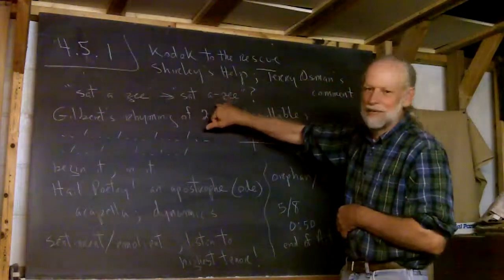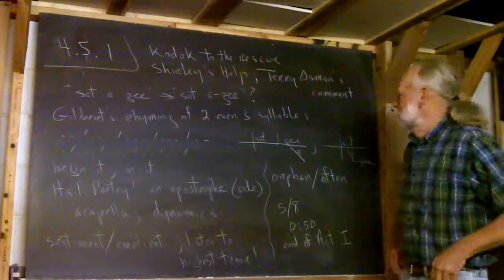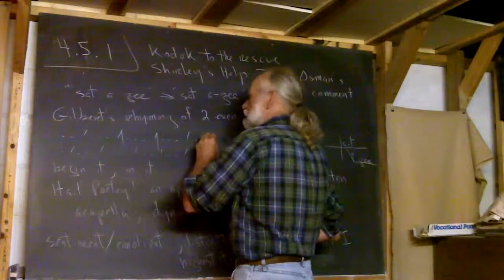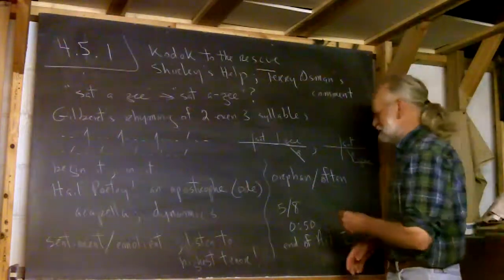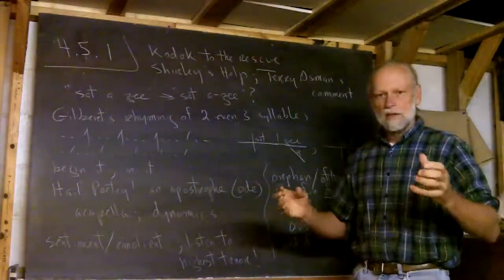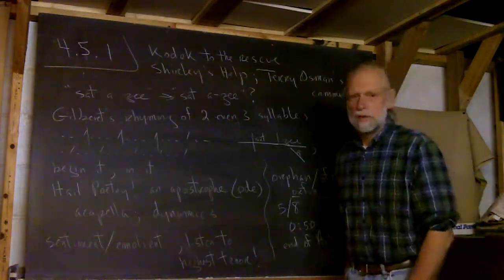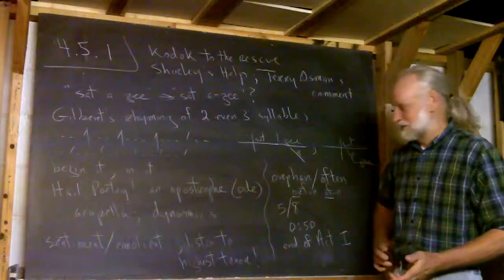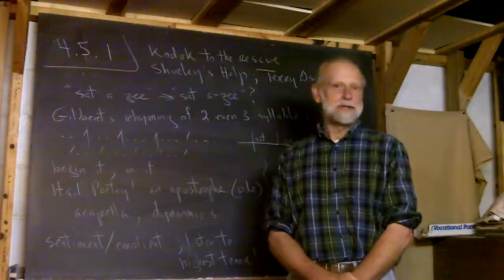4.5.1 Pirates of Penzance 4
With a different camera Frank continues to guide the viewing of "The PIrates of Penzance.